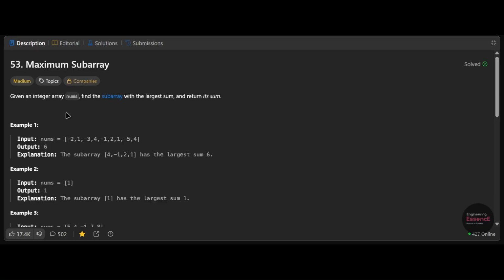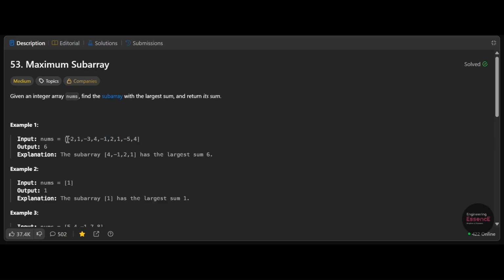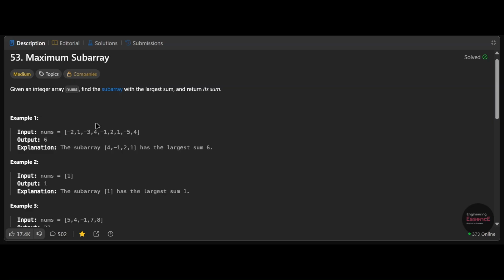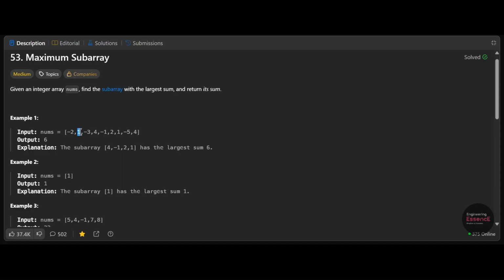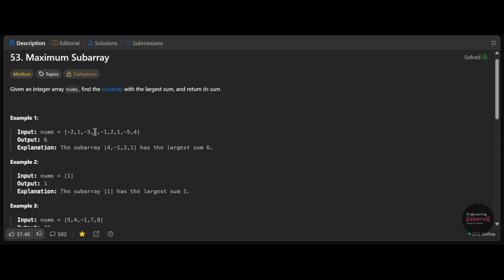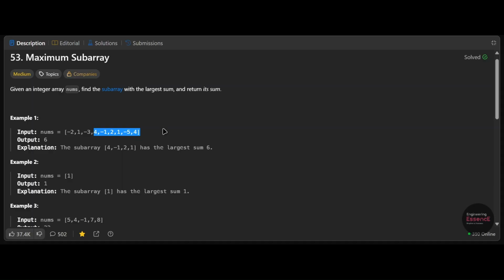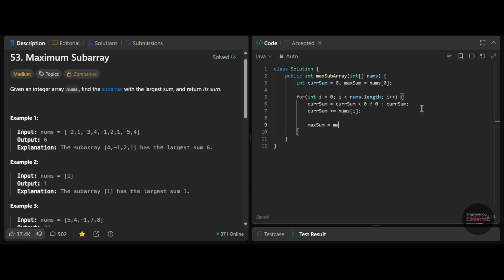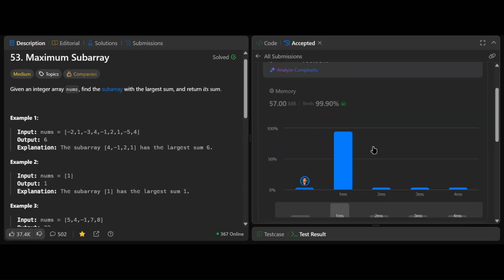Leetcode | Maximum Subarray Problem | Explained with Example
In this video, we’ll solve a popular LeetCode problem – 'Maximum Subarray Problem' – using Java. I’ll walk you through the step-by-step approach to understand the problem, and explain the logic behind them. Whether you’re preparing for coding interviews or just looking to sharpen your Java skills, this video is a great way to boost your problem-solving abilities. Let’s dive into the world of competitive coding with LeetCode and build a strong foundation for your interview prep.

Chapters:
0:00 - Problem Intro
2:15 - Solution Approach with Example
6:30 - Solution Code
8:13 - Submitting Sample Test Cases
8:30 - Solution Submission
8:48 - Thank You ❤️